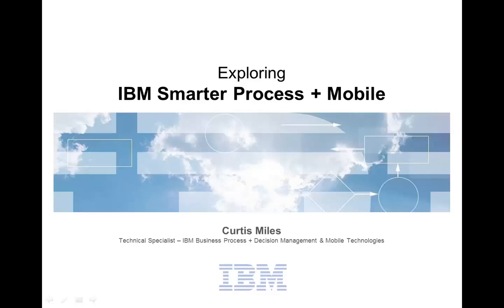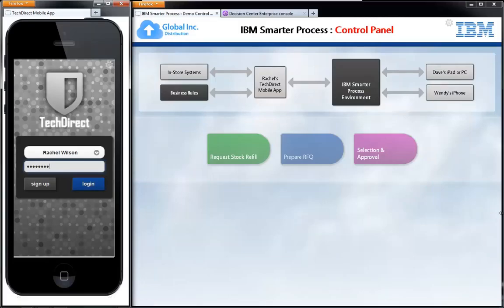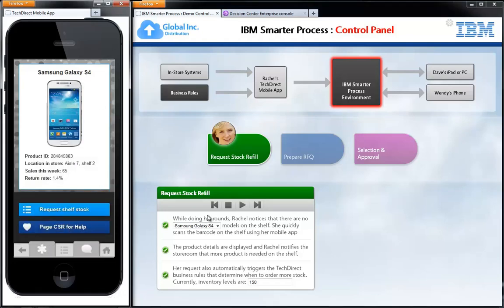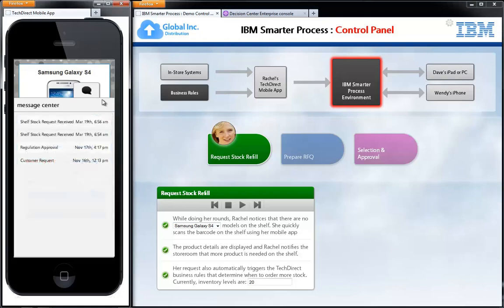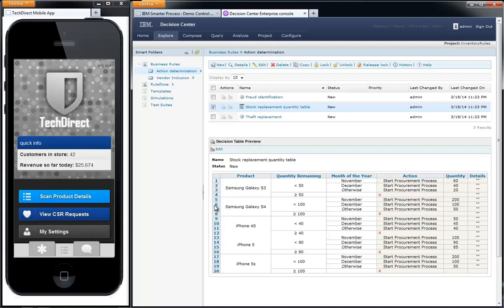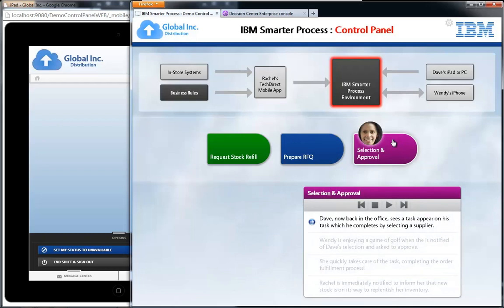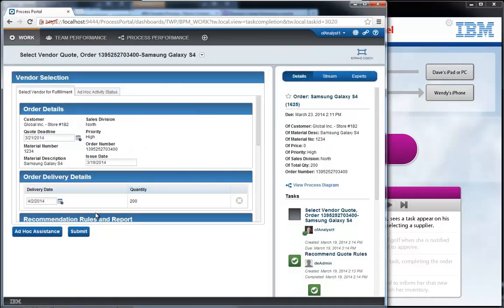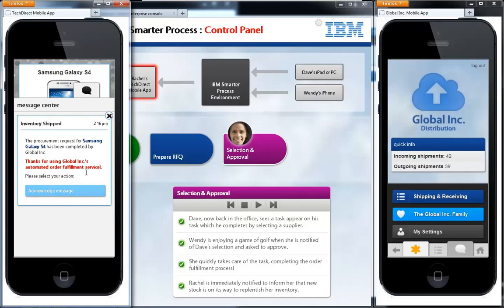SmarterProcess OrderFulfilment Mobile Demo by Curtis Miles (10min)